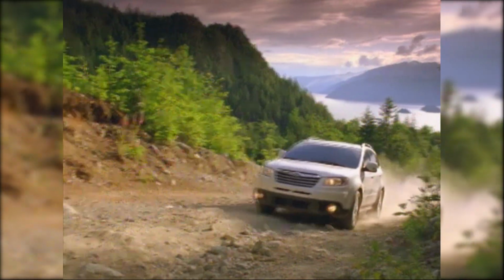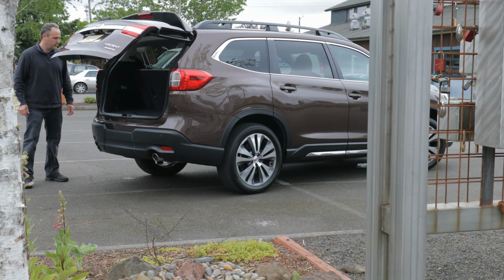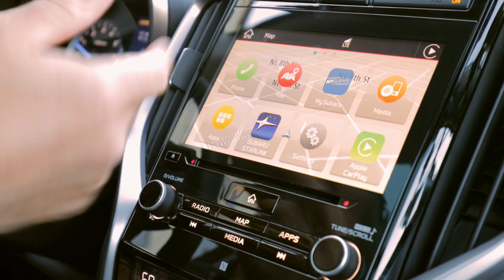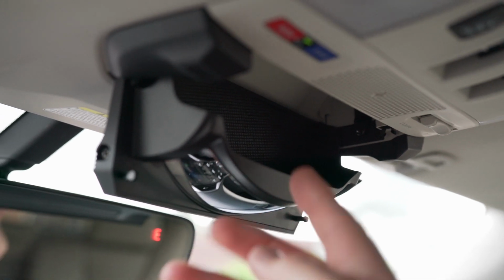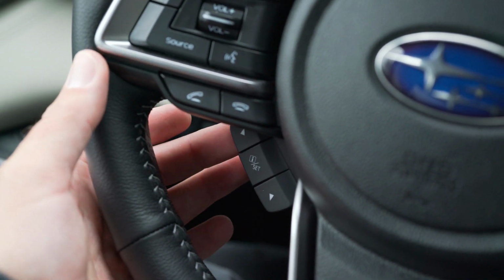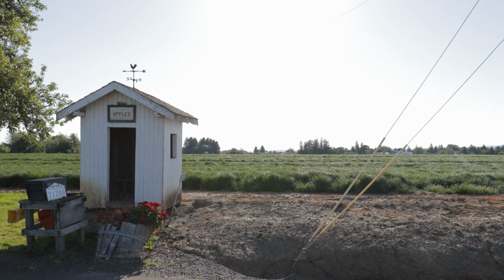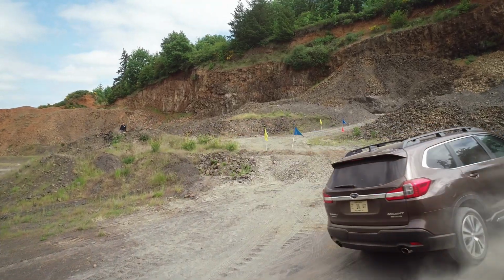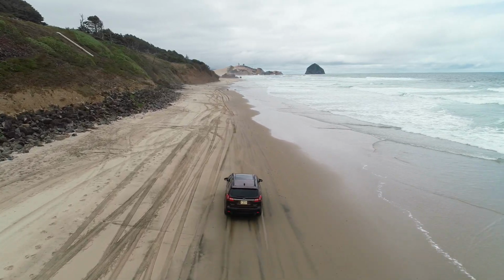2019 Subaru Ascent All-New 3-Row SUV Full Review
The new 2019 Subaru Ascent starts at $31,995. In this video we test the Limited, which features an upgraded interior and tech for $42,920 including destination and options. Plus, we give it a 0-60 run and compare it to the other new 3-row crossover, the Volkswagen Atlas.